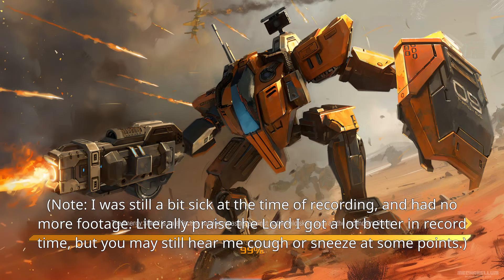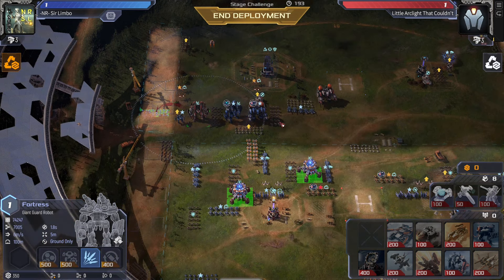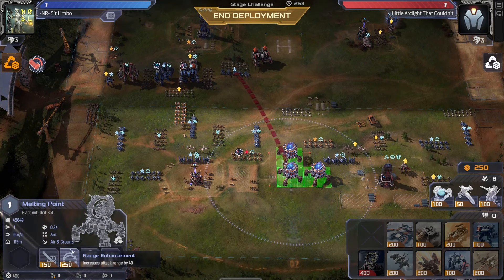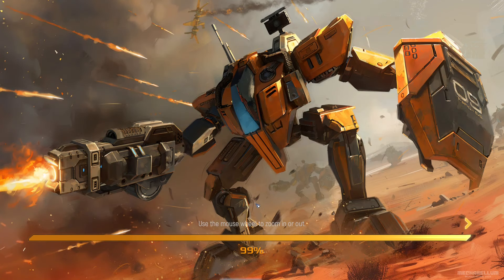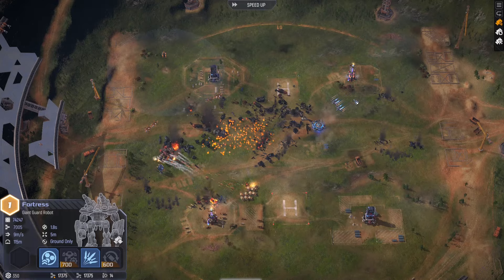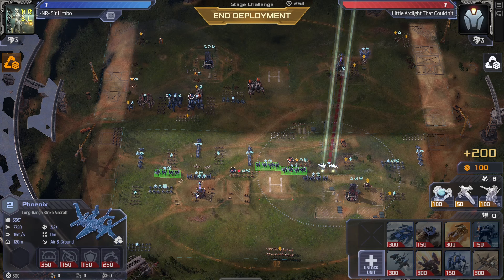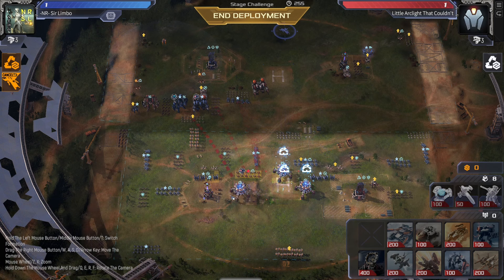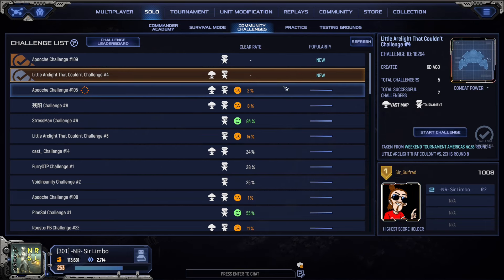Mechabellum (Ep300 - C2b) Melting My Way To Victory